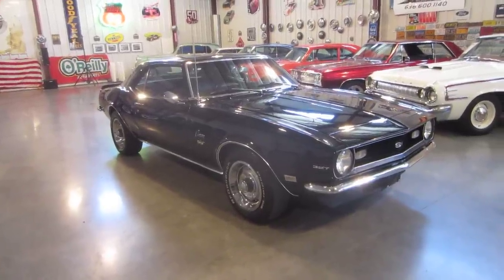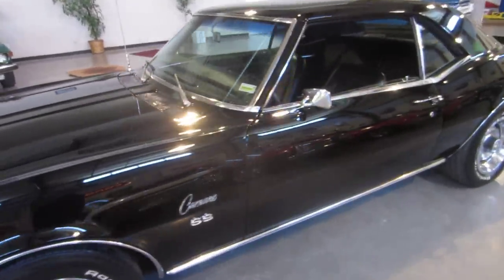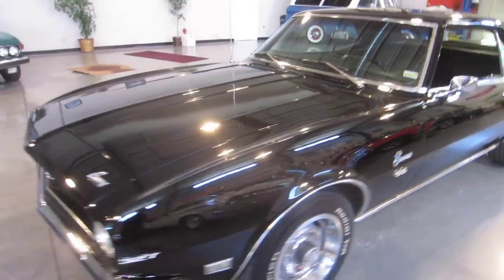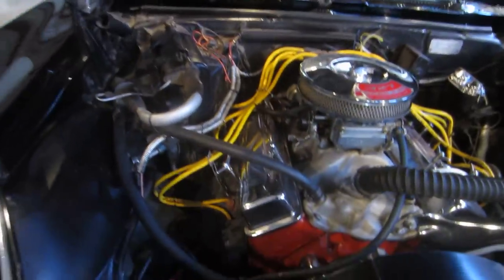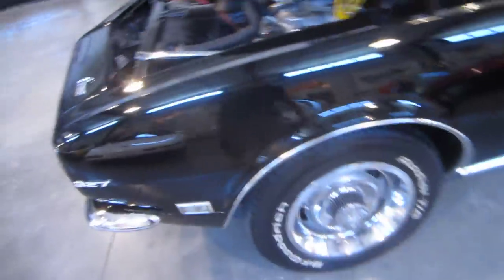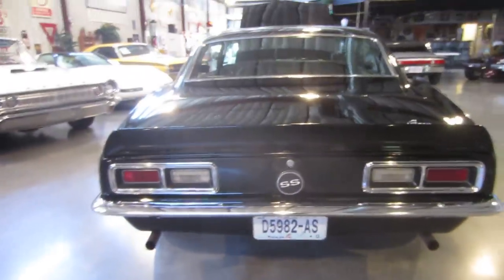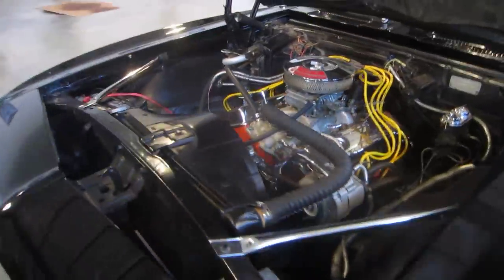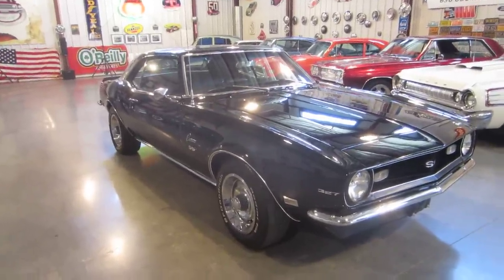SOLD 1968 Camaro 327 4 SPD Black/Black For Sale, Passing Lane Motors, Classic Cars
For Sale, Passing Lane Motors, Classic Cars